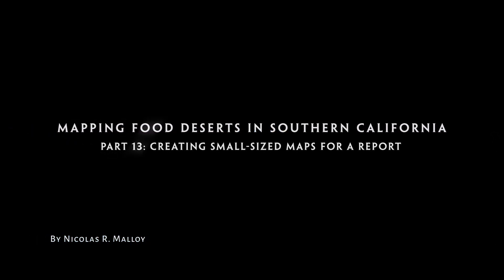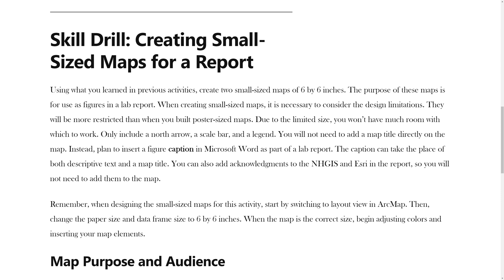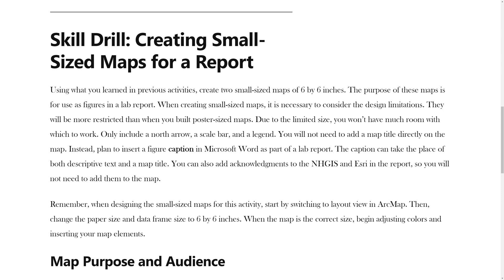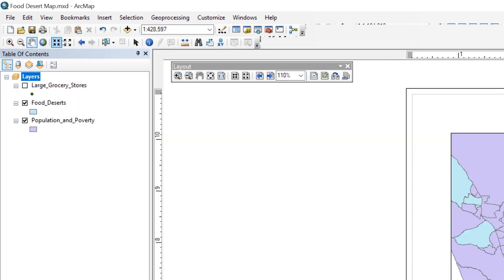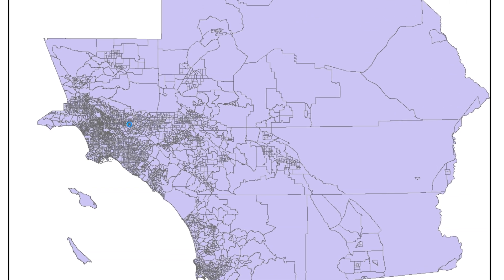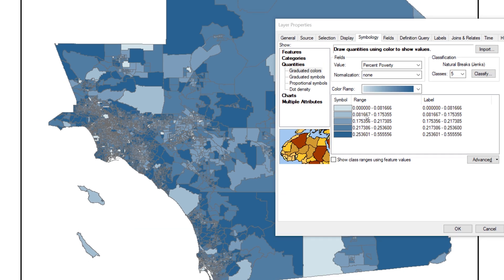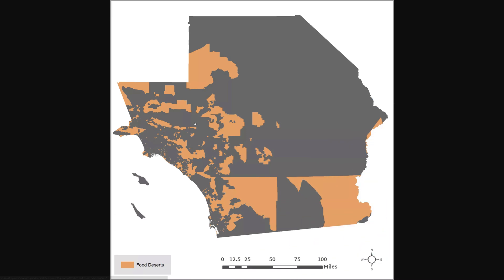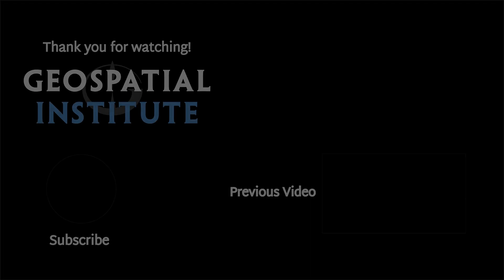Mapping Food Deserts Part 13